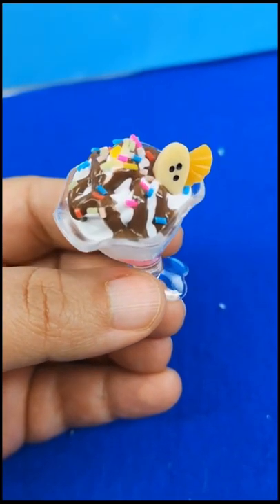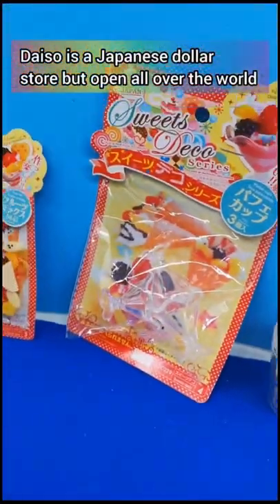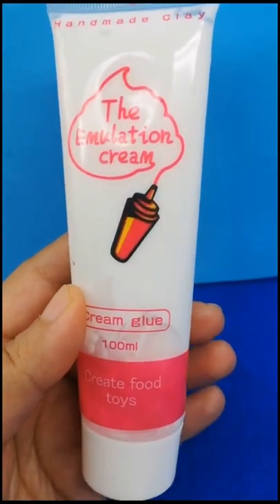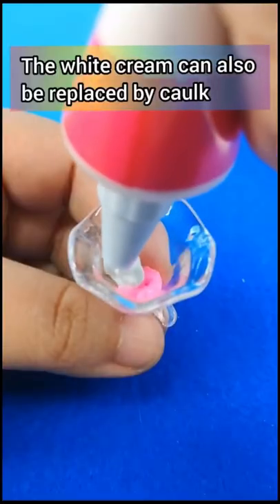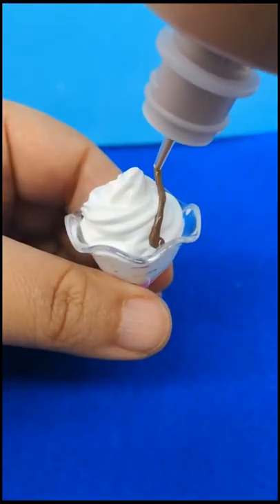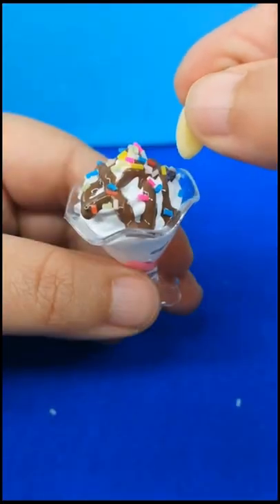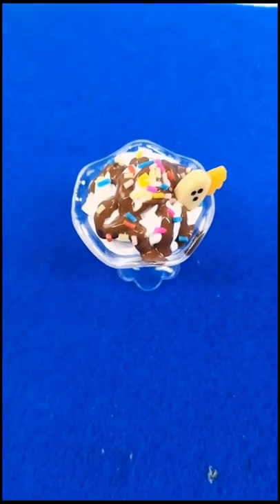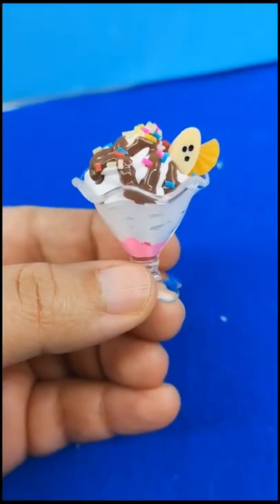Miniature ice cream😋